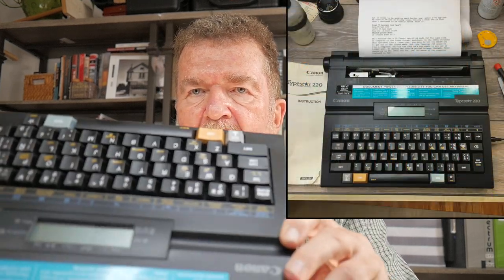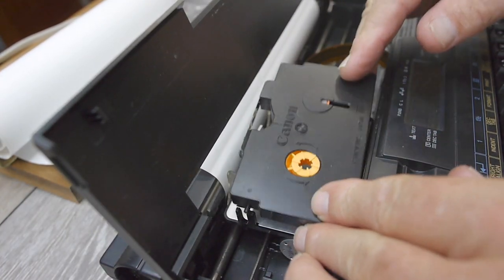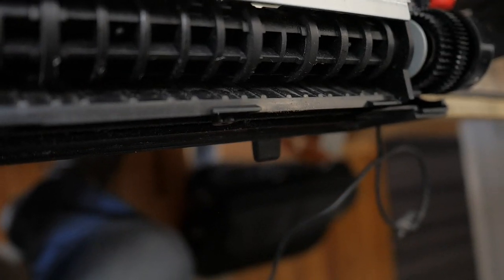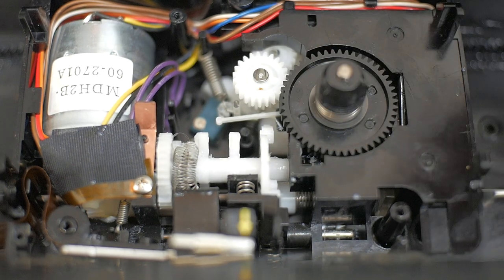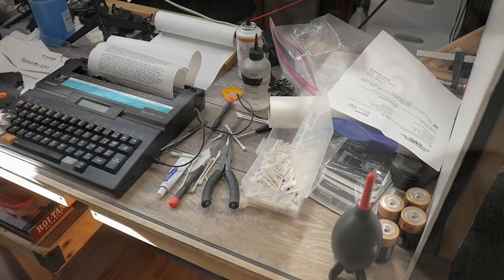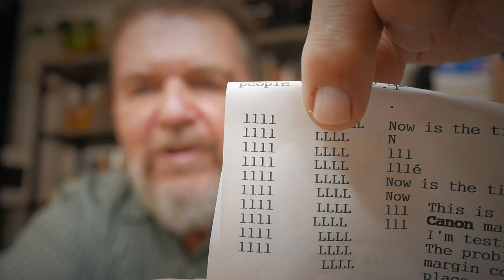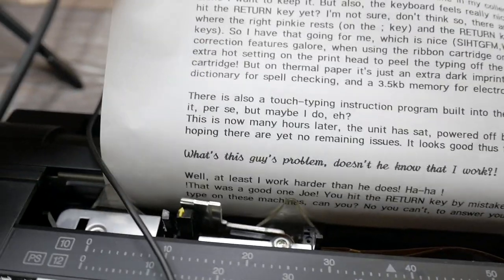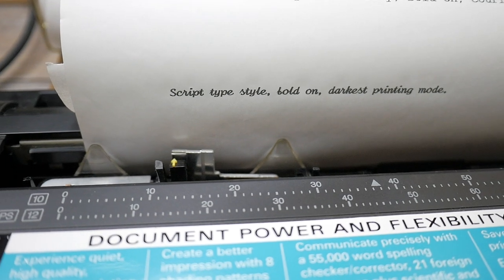Canon Typestar 220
In Typewriter Video Series Episode 326, Joe repairs and reviews the Canon Typestar 220 thermal typewriter from 1992.